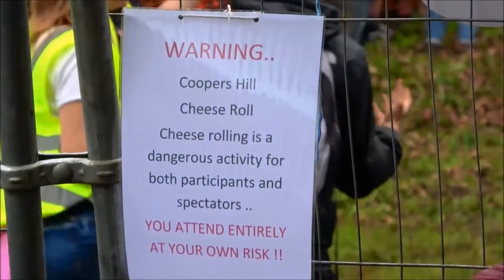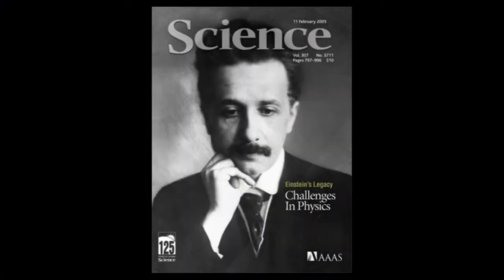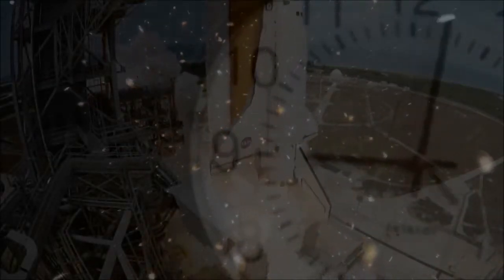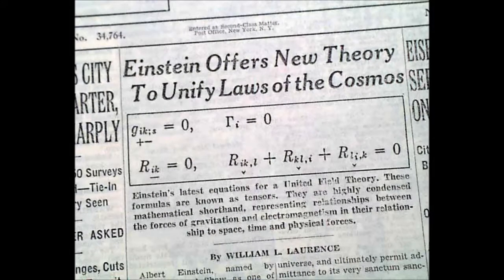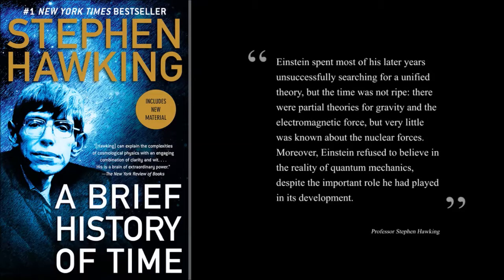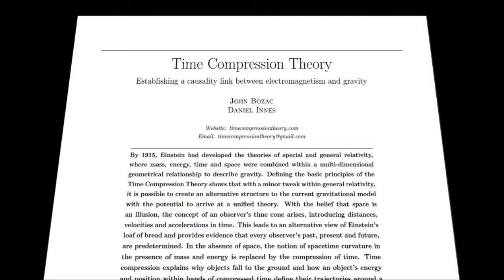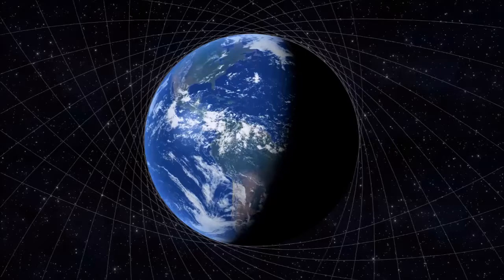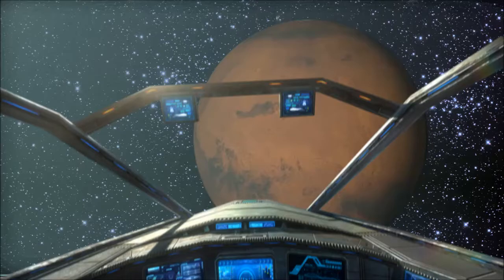Time Compression Theory (unifying gravity and electromagnetism)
The Time Compression Theory is an alternative to the current gravitational model with the potential to arrive at a unified theory. With a small tweak to Einstein's logic, the theory clears the uncertainties in the current model.